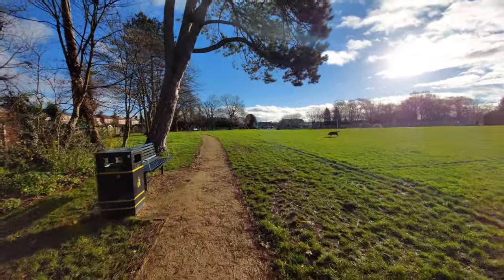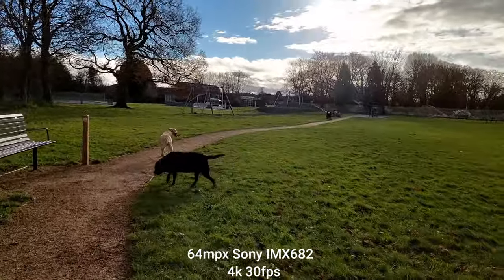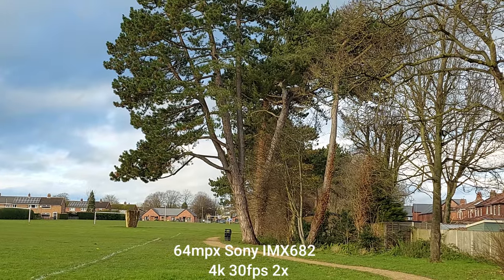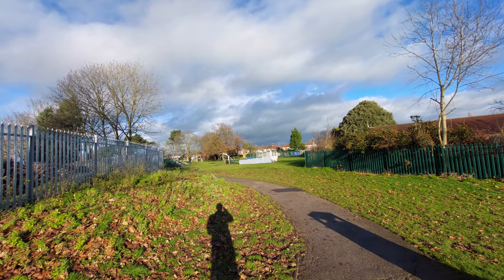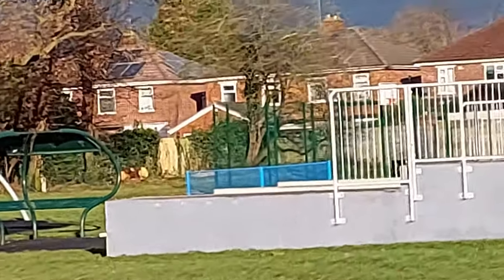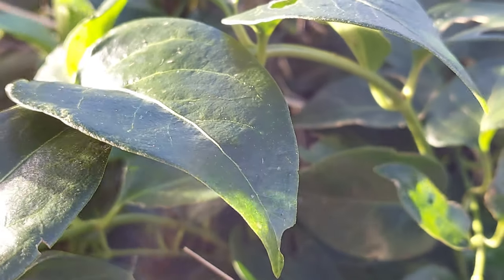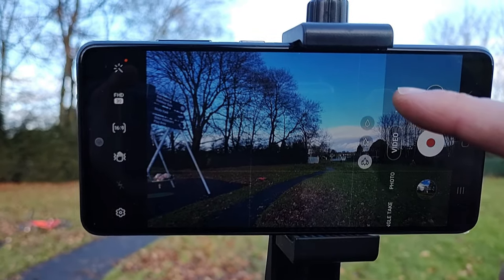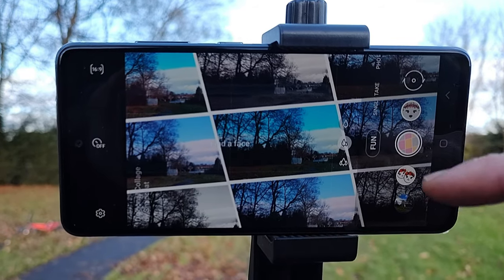GALAXY A52S 5G CAMERA REVIEW. Best mid range samsung phone uk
Today I am testing Samsung galaxy mid range device a52s. Im doing real world camera review.
So far this galaxy a52s 5g is my favourite samsung mid range ohone in the uk right now.

But what do you think about this samsung galaxy a52 5g camera.

timestamps
00:00 intro
00:10 selfie camera 4k 30fps
00:22 selfie pictures sample
00:40 ultra wide angle 4k 30fps
01:09 wide angle 4k 30fps
01:40 wide angle  2x
01:50 steady mode 1080p 30fps
02:07 slow motion 720p
02:33 hyperlapse
2:39 internal microphone a52s quality check
2:58 video zoom X10
03:15 selfie stabilization
03:21 autofocus check
03:30 video X2 close up
03:44 macro photography sample
04:20 pictures quality from 0.5x - 10x
04:41 camera menu layout
05:00 fun mode
05:28 cinematic video a52s 4k
05:57 conclusion thank you for watching

I really appreciate your generosity🙏

My equipment
Gorilla pod 1k

Neewer tripod

Mount bracket

mobile mount

Cheers